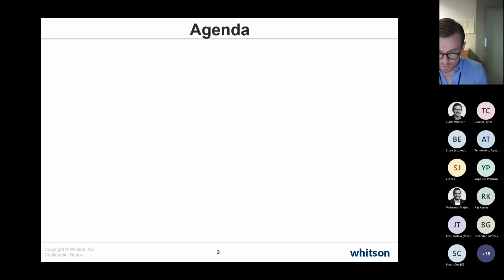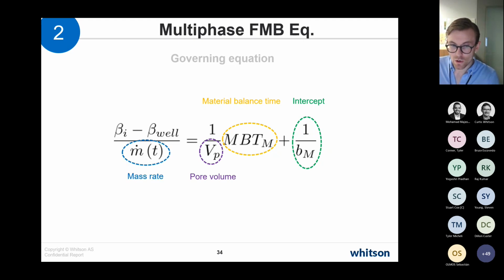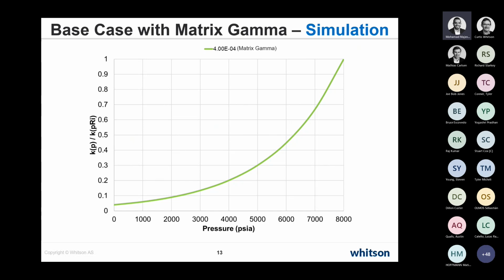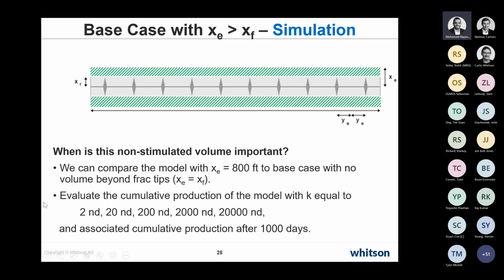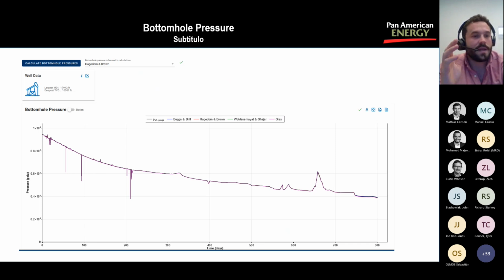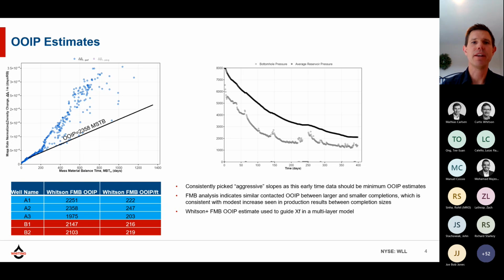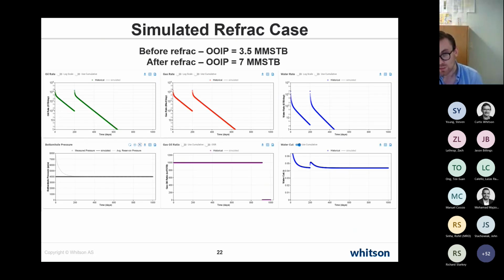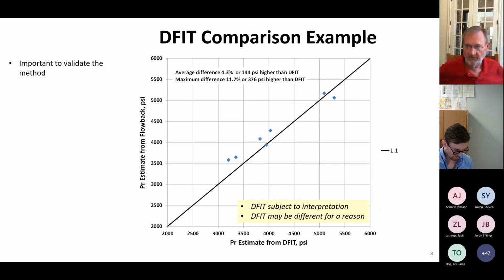Numerical RTA JIP - Knowledge Sharing Session 2